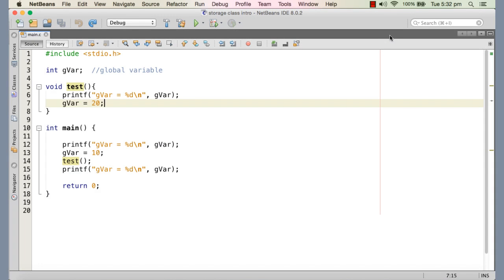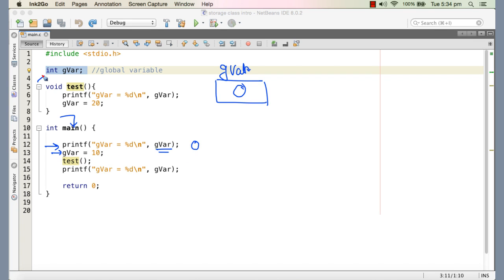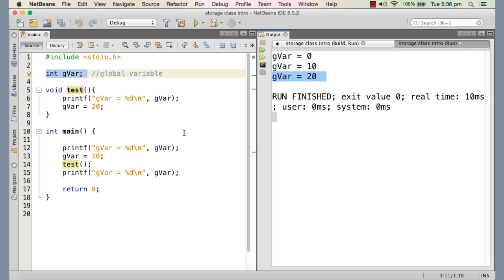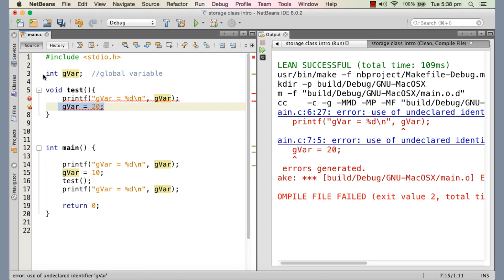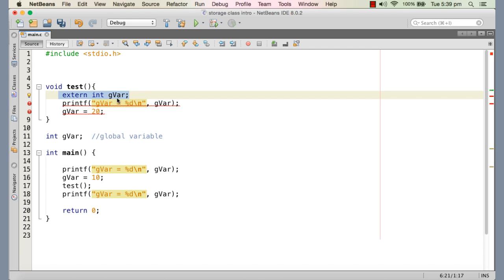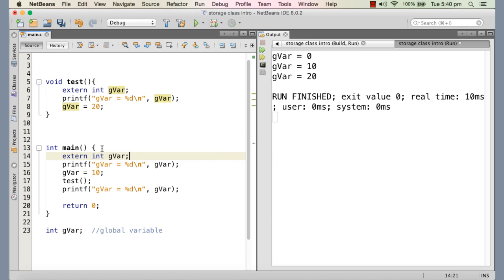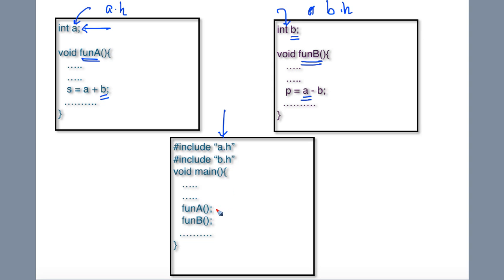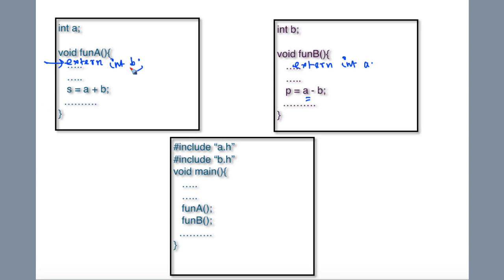070 Storage class extern